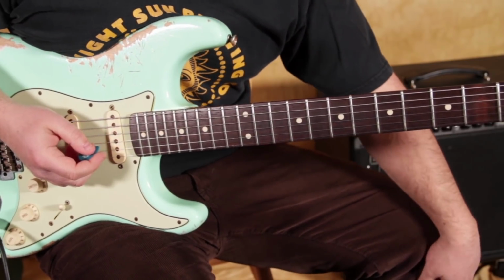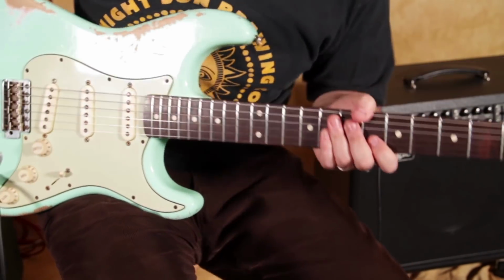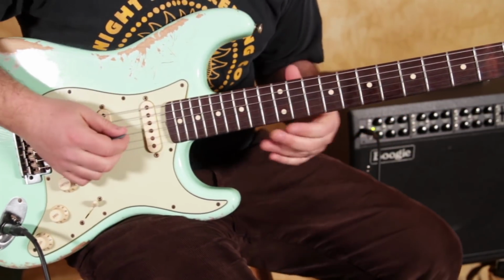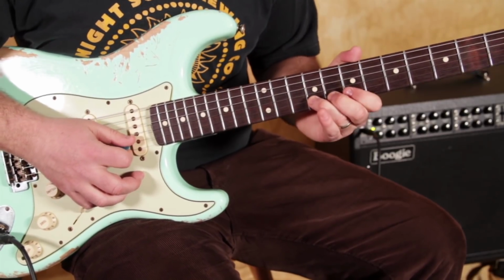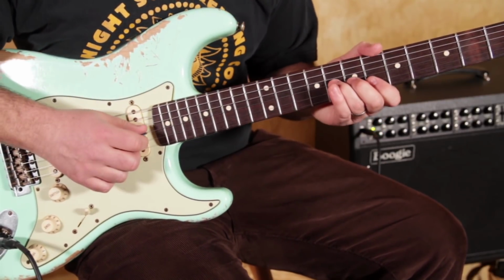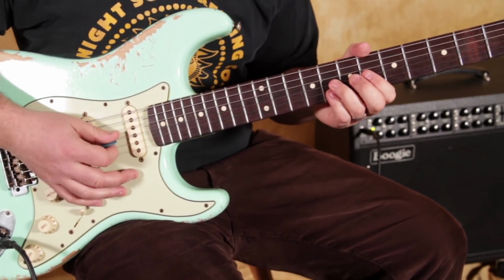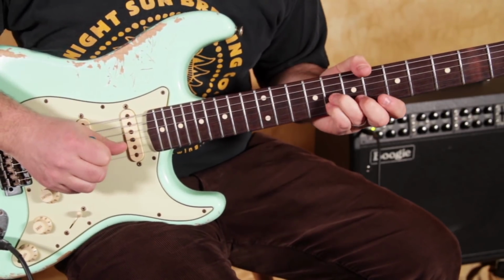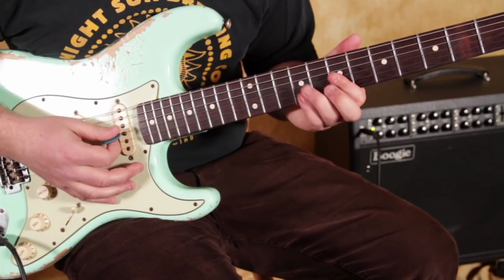MUST KNOW B.B. King Blues licks in the Key of B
Are you looking to improve your blues guitar playing chops?  Then learn from the MASTERS!  There's no better way to take your blues playing to the next level than by using some of the same innovative yet simple tips from some of the all-time blues legends.

Marty Schwartz (featured in the above video) loves to teach the secrets of the world's most legendary bluesmen, and he has a way of breaking it down to its smallest piece that makes learning so much easier.

See for yourself by watching these free lesson videos breaking down techniques from Clapton, B.B. King and Stevie Ray Vaughan